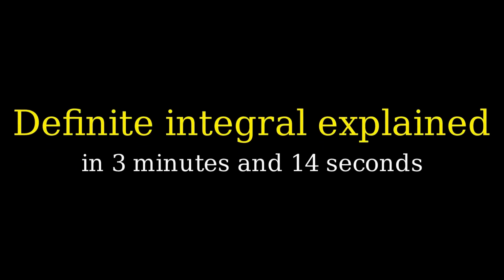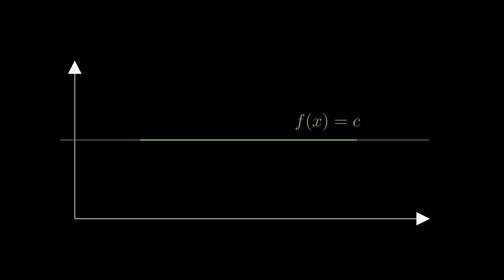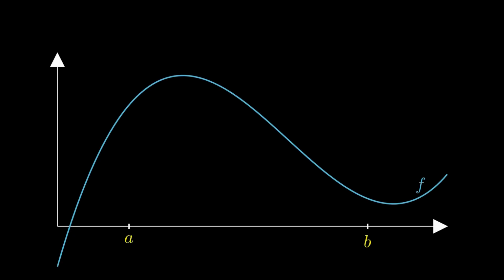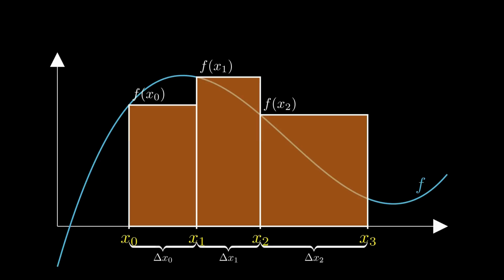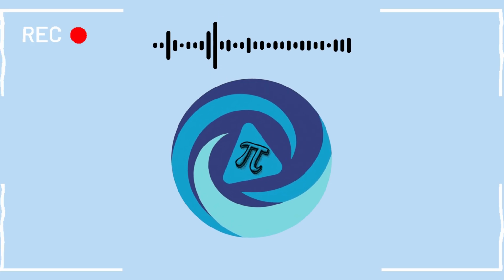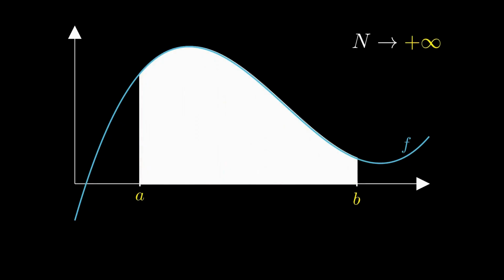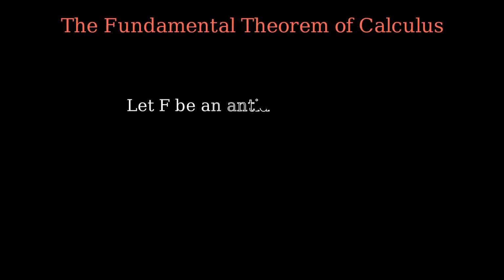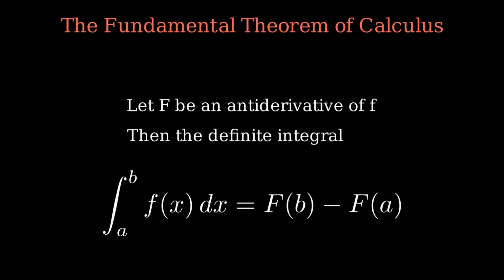Definite INTEGRALS EXPLAINED in 3 minutes and 14 seconds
I explained the concept of definite integrals in exactly 3 minutes and 14 seconds — a playful nod to π, the symbol so often tied to areas, curves, and calculus itself.
In this video, we move beyond antiderivatives and explore how definite integrals give us the exactly areas under curves.
You'll see clear examples, simple visuals, and a step-by-step breakdown of what it really means to "sum infinitely many slices" in a finite interval.
And feel free to drop a comment with any topics you’d like me to cover next!

The voice is generate by AI.
The animations have been made using Manim.